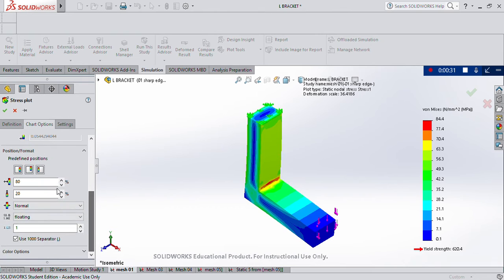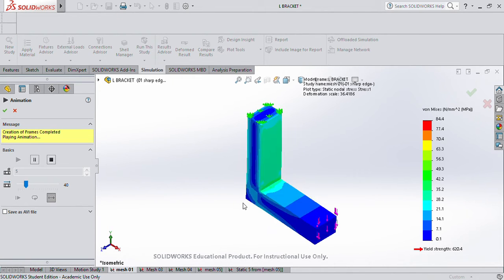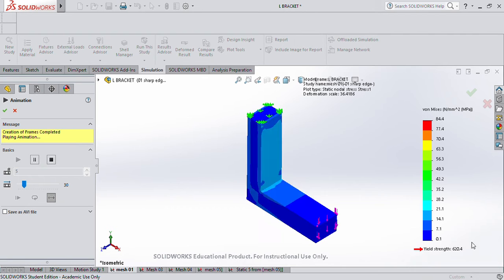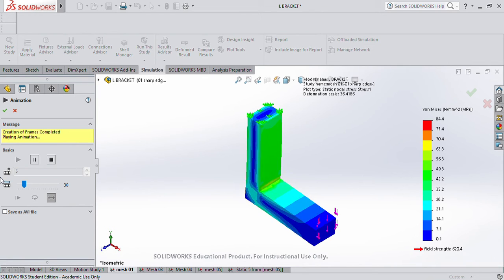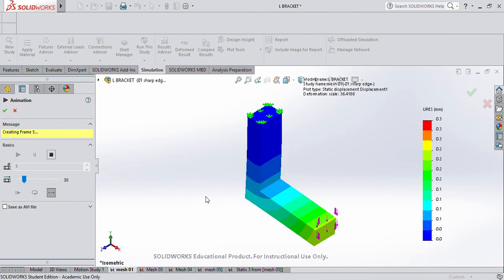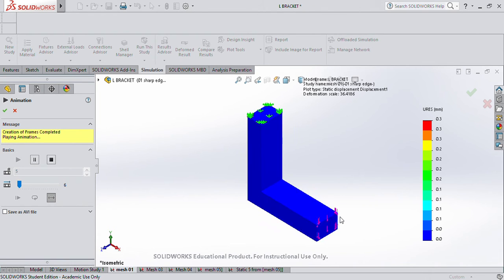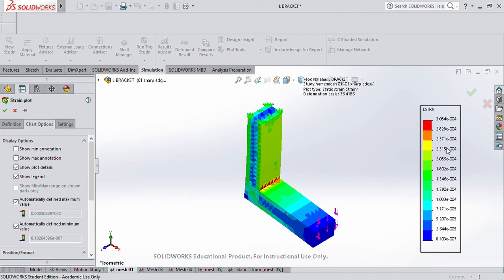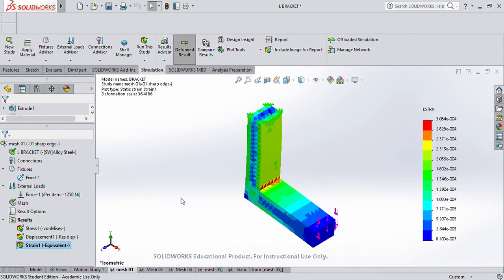Static analysis usng solidworks 2017